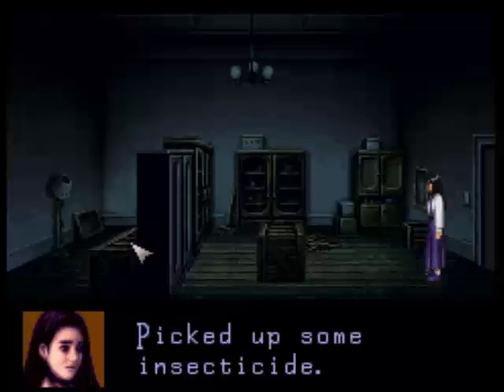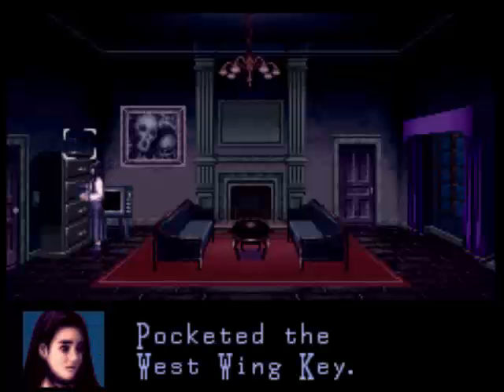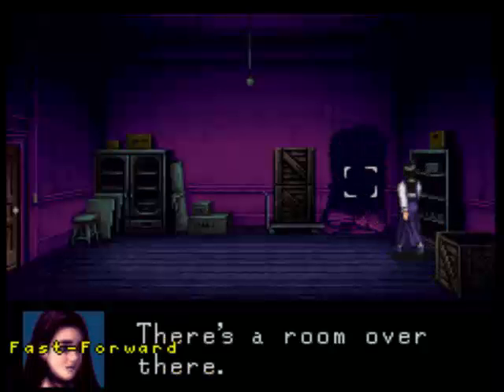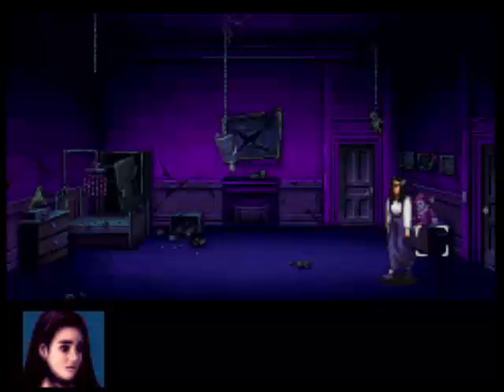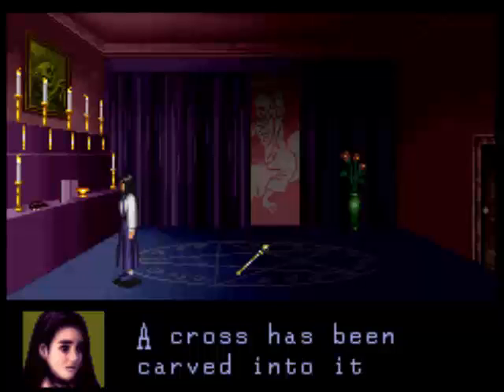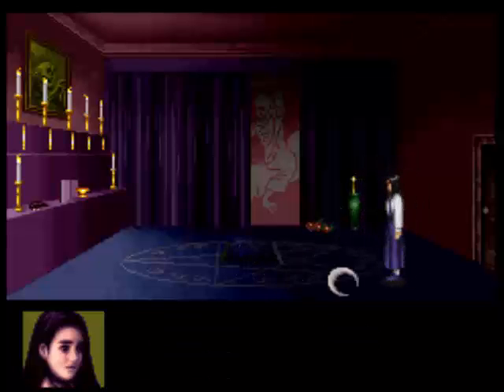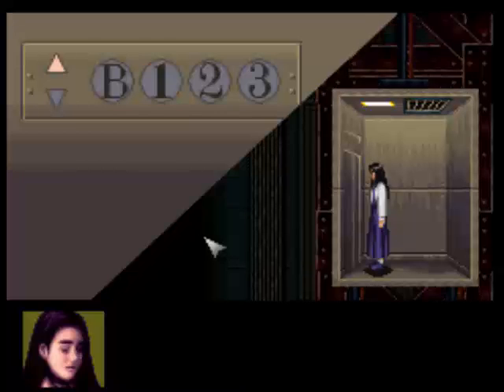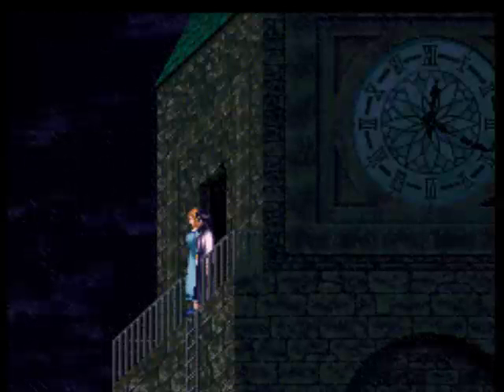Clock Tower - FINAL - S is for...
Secret.